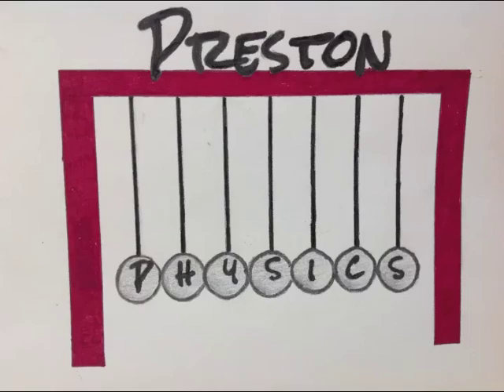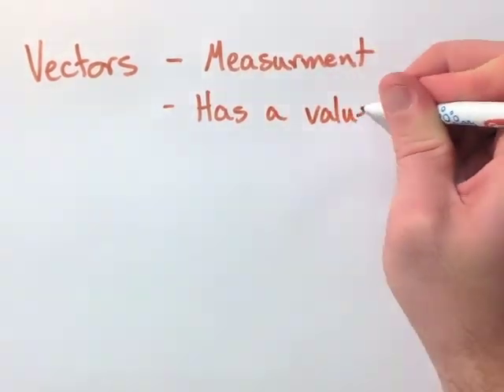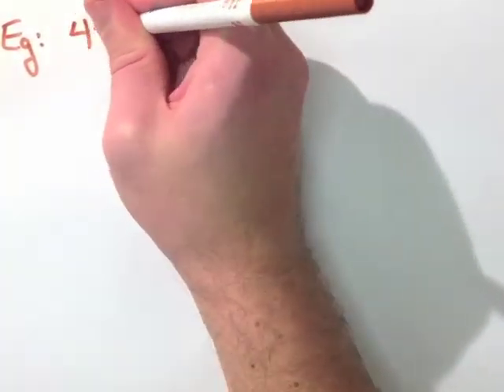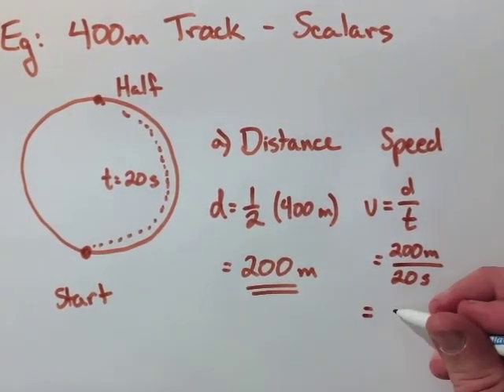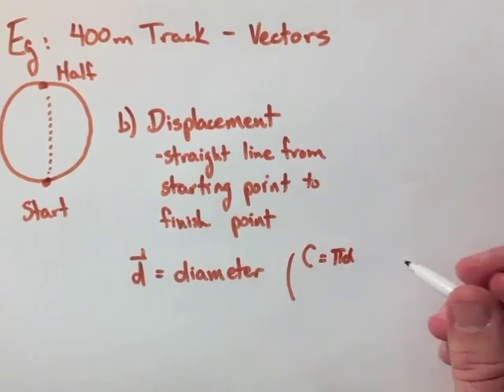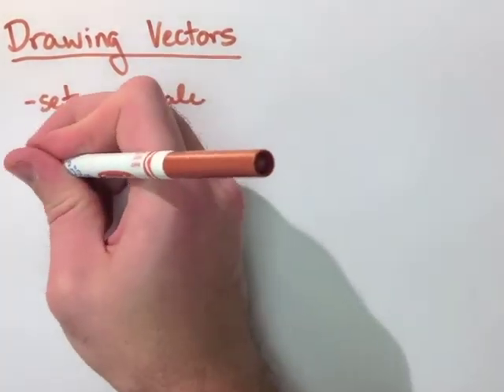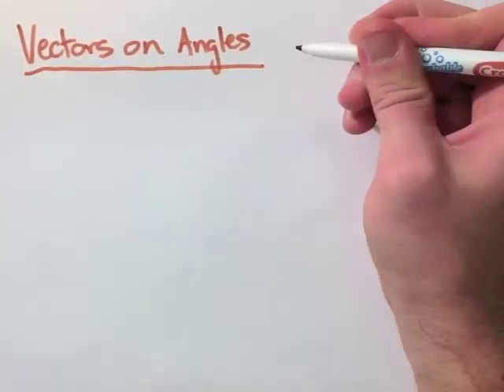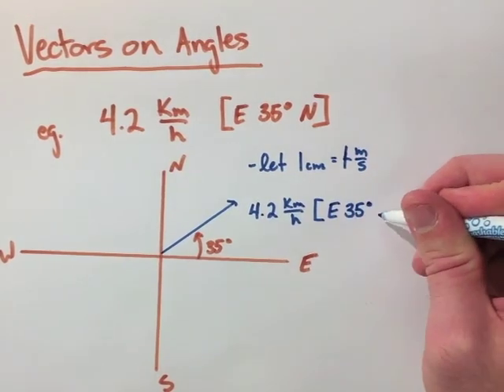Kinematics Note 1: Scalars and Vectors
Preston Physics Grade 11 Physics Kinematics Note 1 Scalars and Vectors